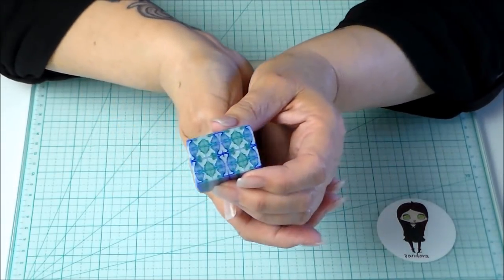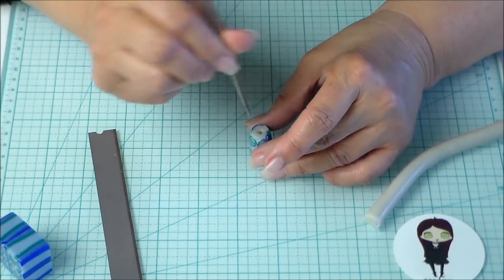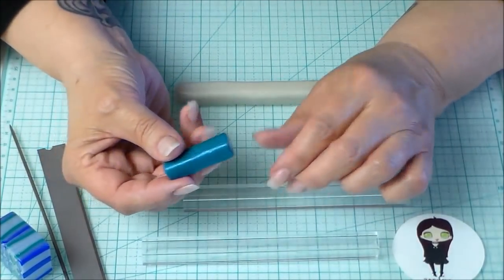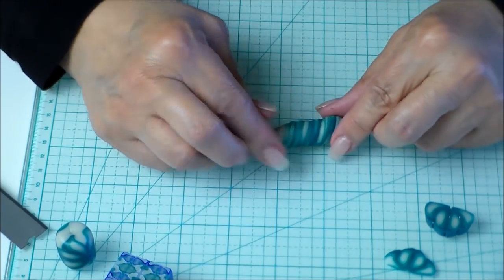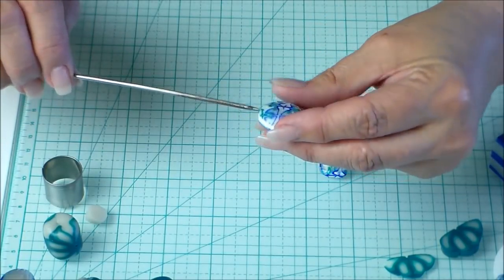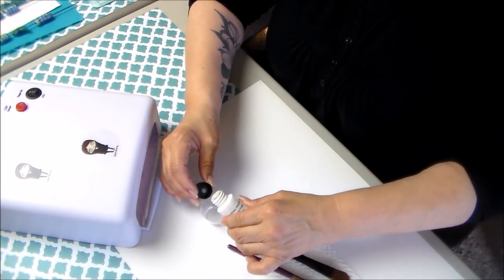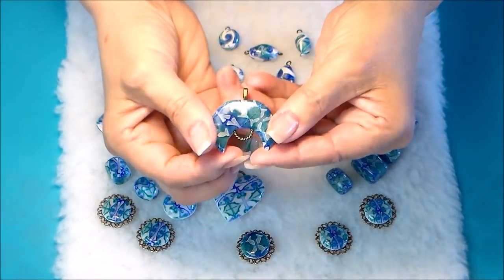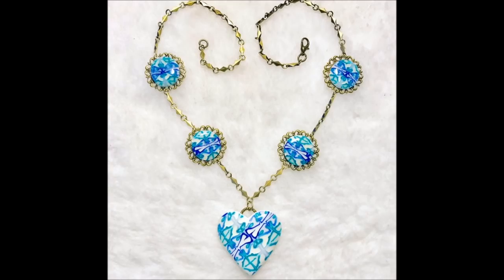Easy Beads Pandorafied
You should join my Facebook polymer clay group. It's a blast!
Beads are super fun to make and they don't have to be complicated to be beautiful. These beads are made with Sculpey Premo White translucent, Peacock and Ultramarine blue. The glossy coating is DEEPSHINE BRUSH-ON UV FINISH.
If you dread buffing like I do, DeepShine is for you.